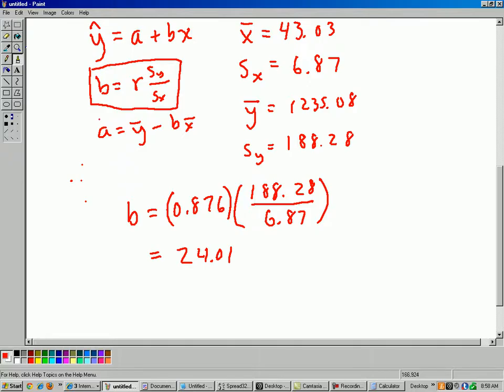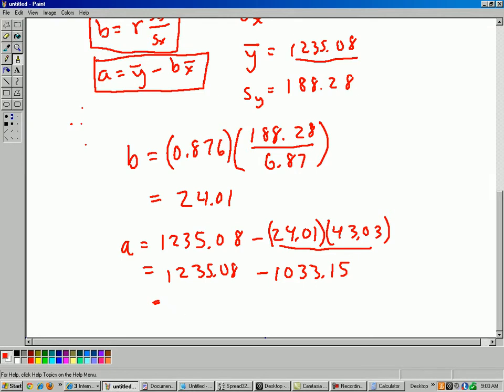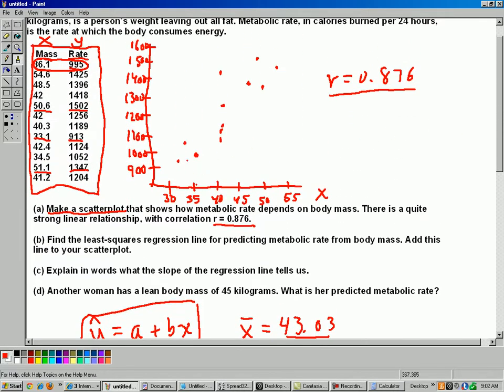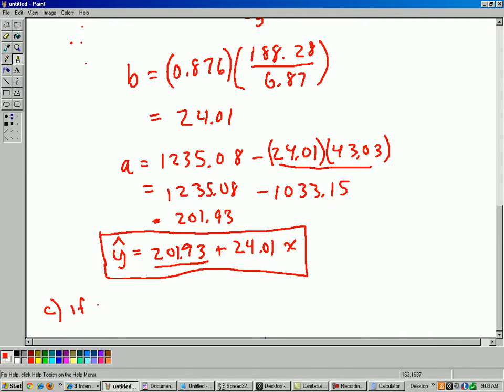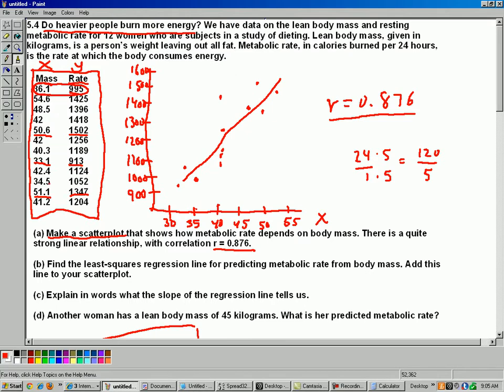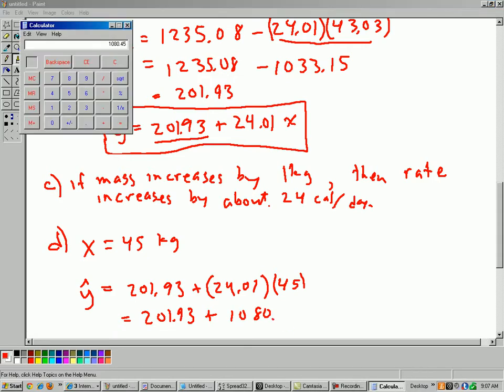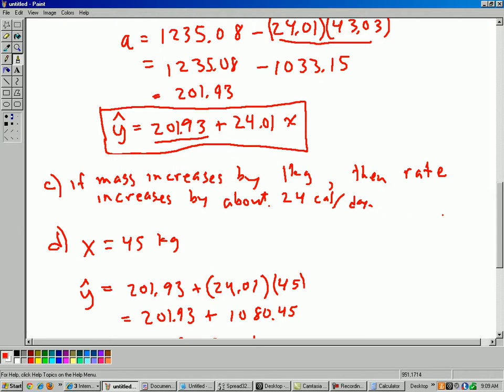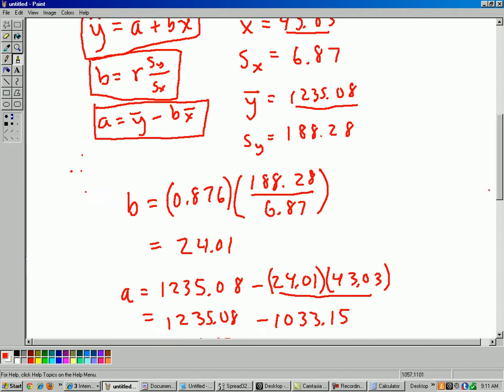chapter 5 exercise 4 part 2